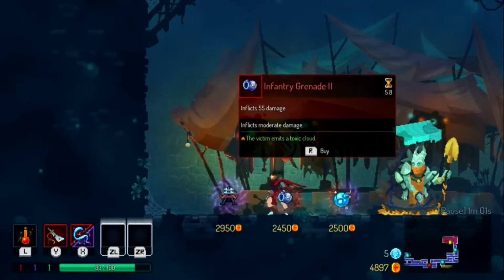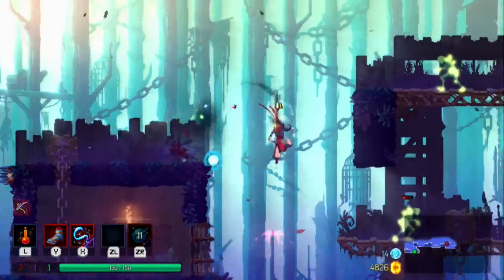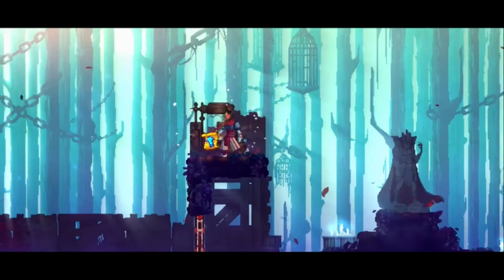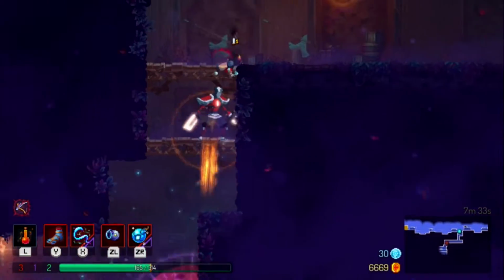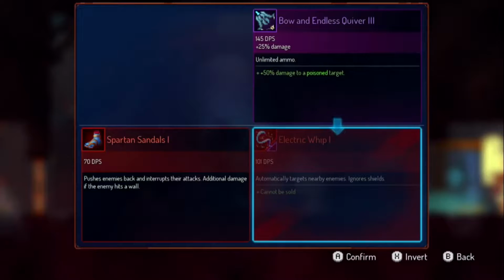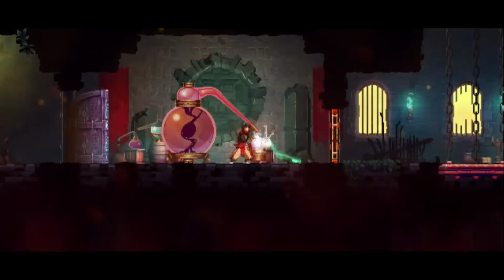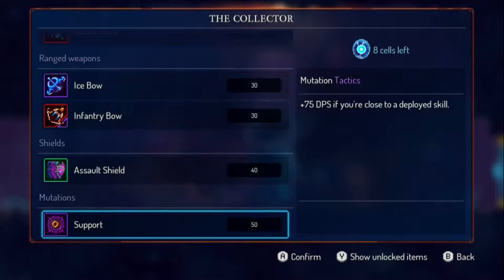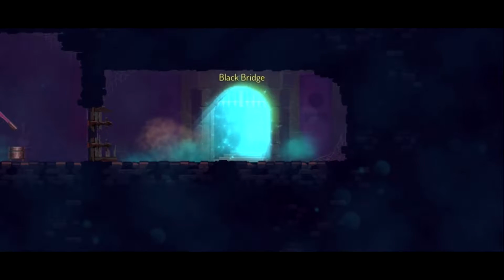Daily Dead Cells: Run #8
Welcome to Daily Dead Cells.

Today we’re playing Dead Cells, a Roguelike game that makes you question why you keep doing this to yourself. By the way, we’ll be doing this as close to daily as possible. The game is made by Motion Twin and I can’t recommend it enough.